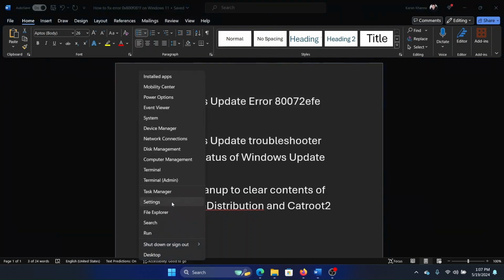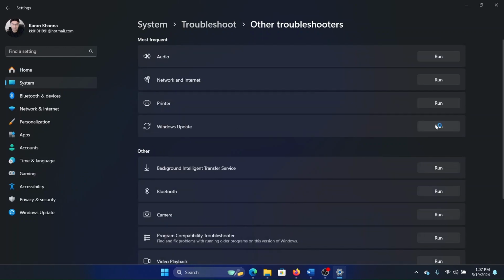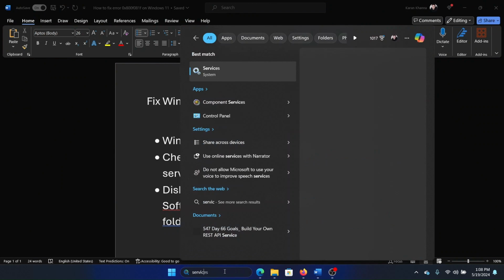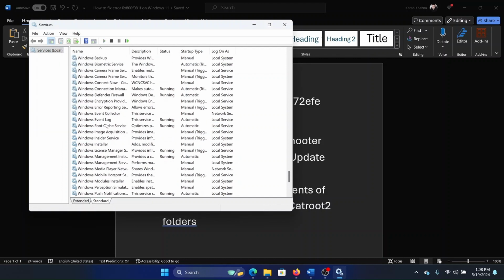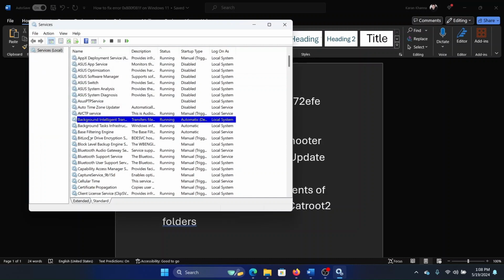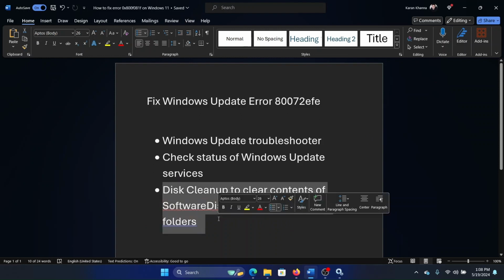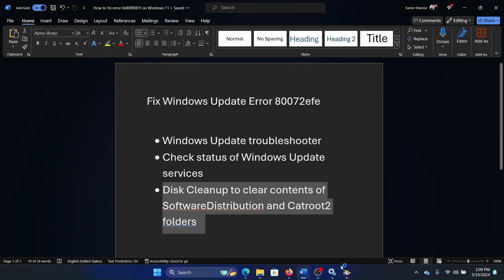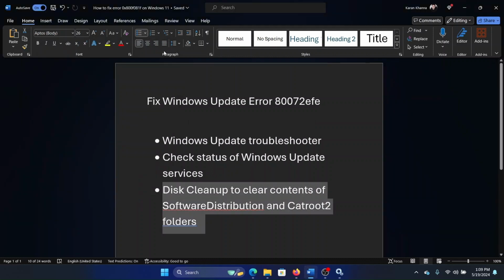How to Fix Windows Update Error 80072efe in Windows 11/10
Video Title: How to Fix Windows Update Error 80072efe in Windows 11/10

If you wish to Fix Windows Update Error 80072efe, then please watch this video for the resolutions.